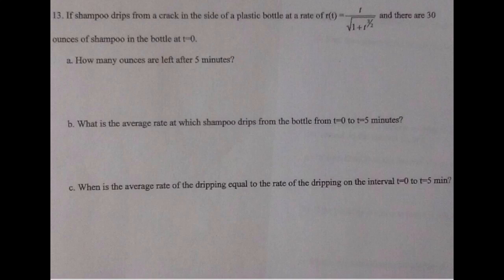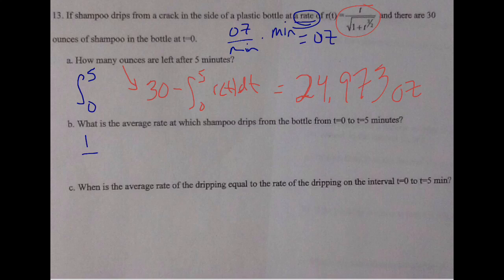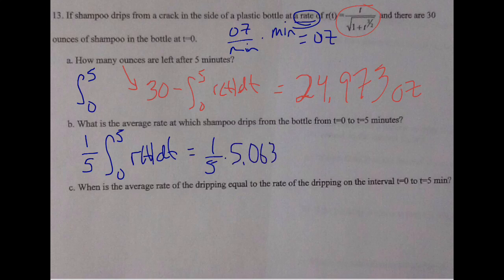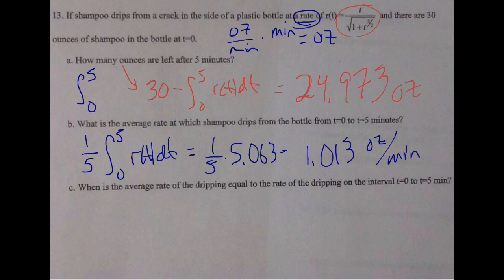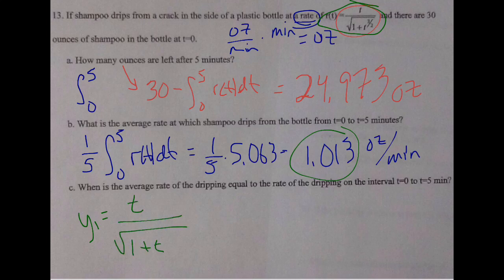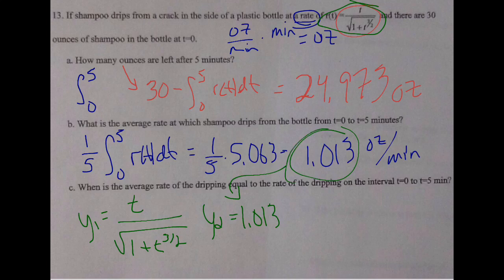AP Calc Ch 4 Study Guide 13